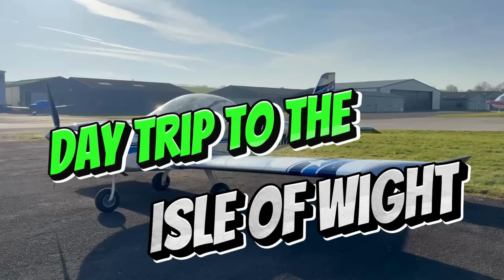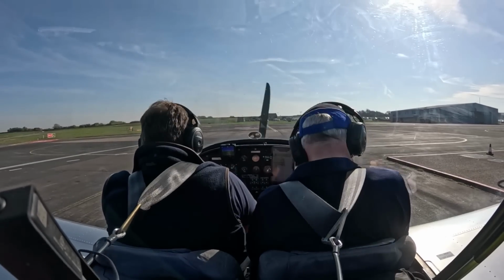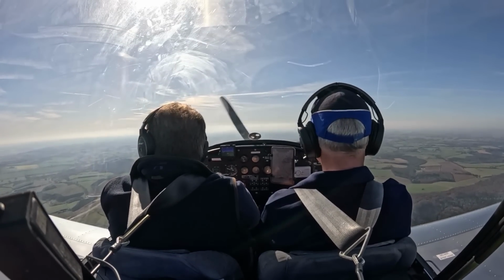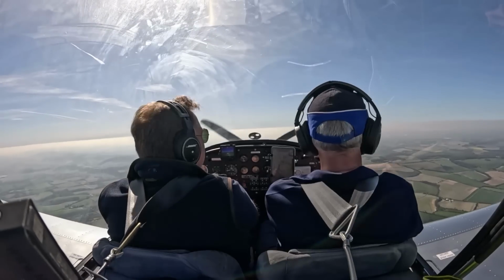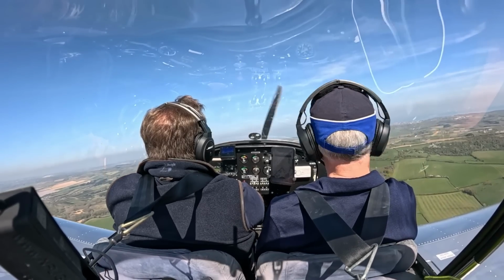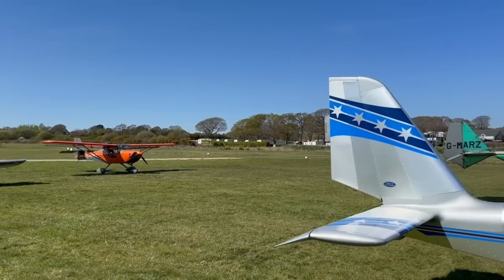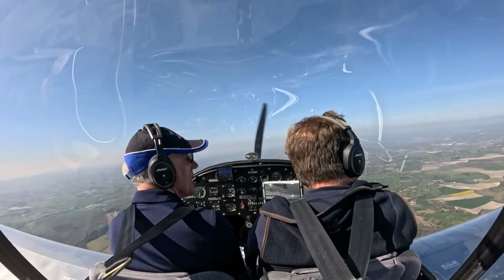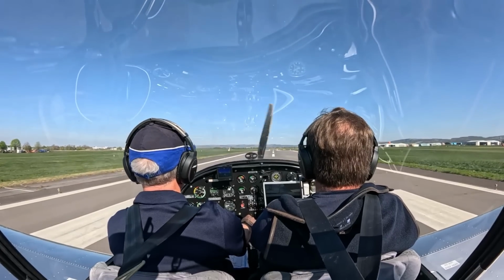First "Overseas" Flight in Mike India: Lunch on the Isle of Wight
Another new flying milestone ticked off! I fly our Evektor EV97 Eurostar down over the coast to the Isle of Wight. It's a beautiful day, but it gets a bit bumpy on the way back via Compton Abbas!